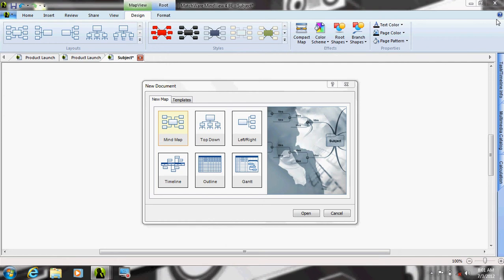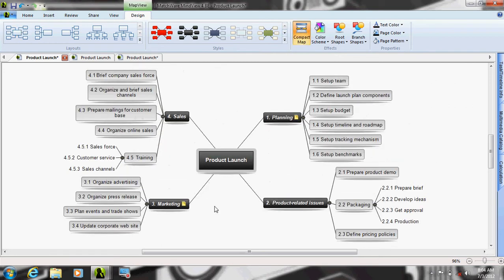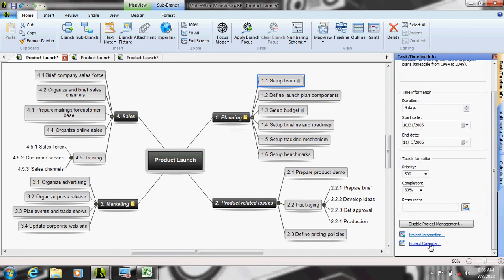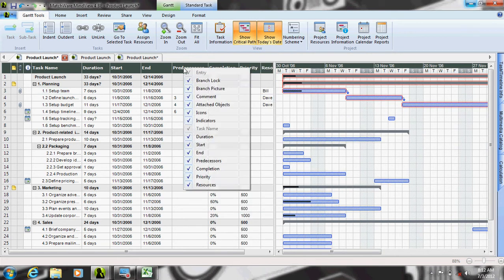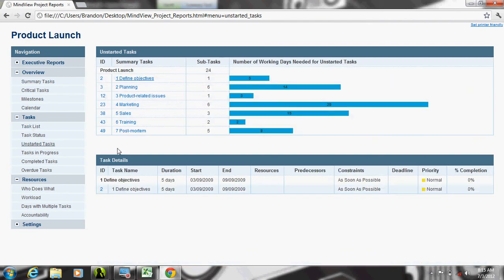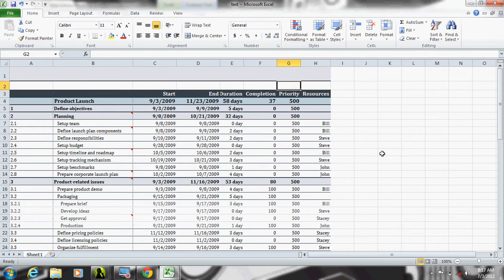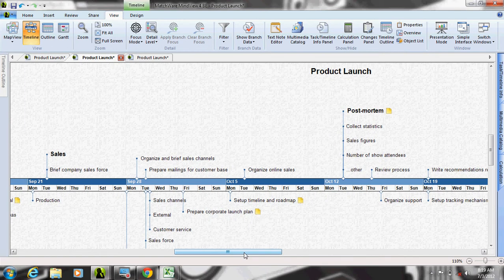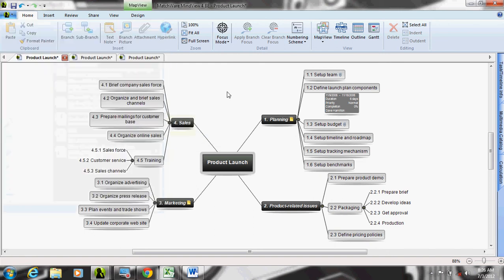MindView Business Edition UP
| This video describes the Gantt Chart specific features of MindView 4 Business Edition for Union Pacific.